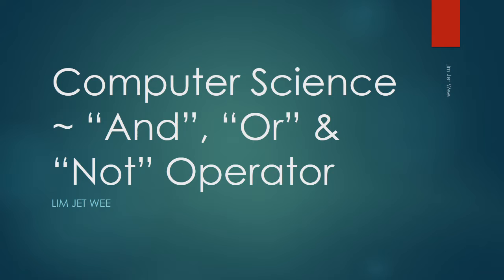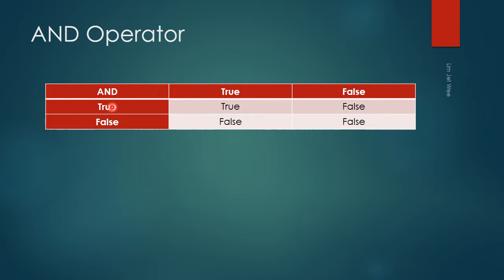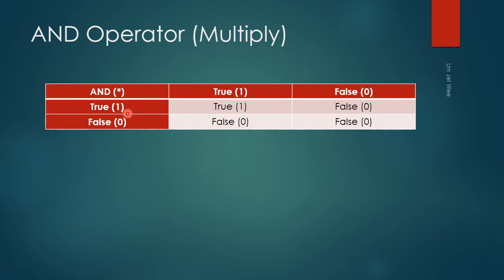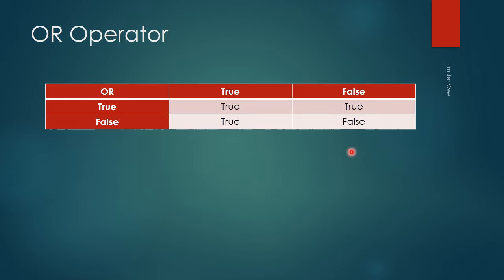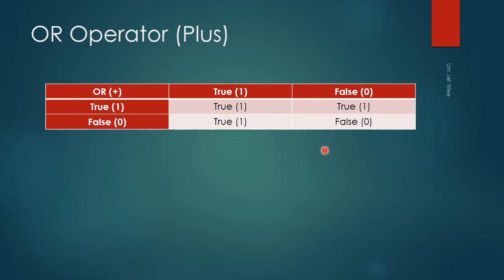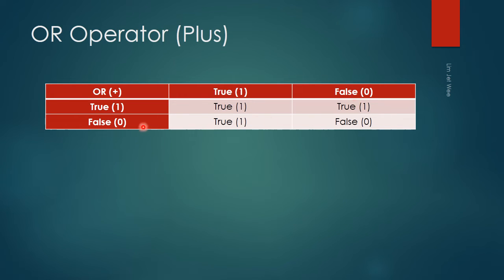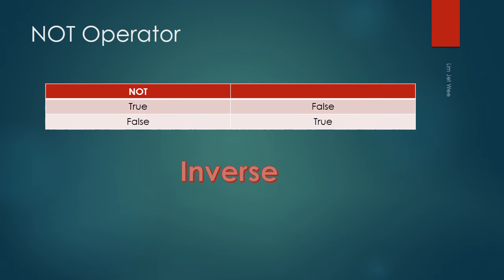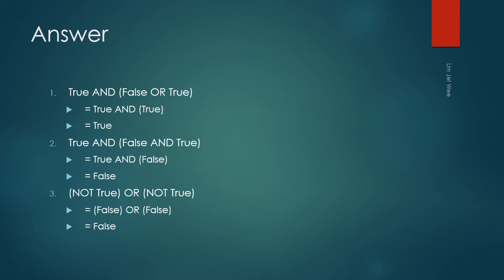Computer Science ~ And, Or & Not Operators